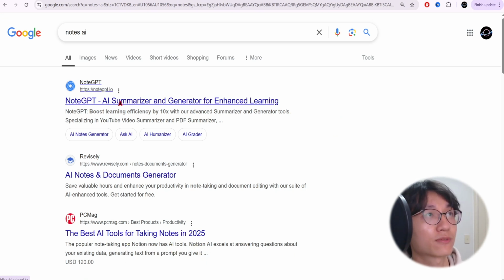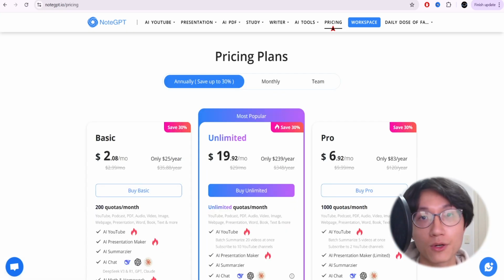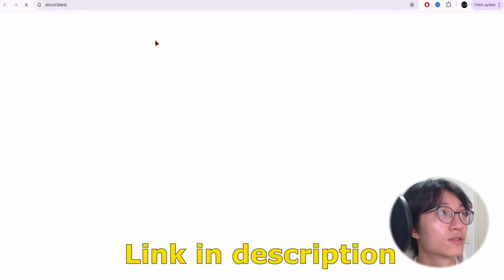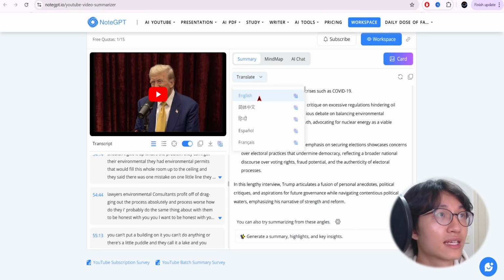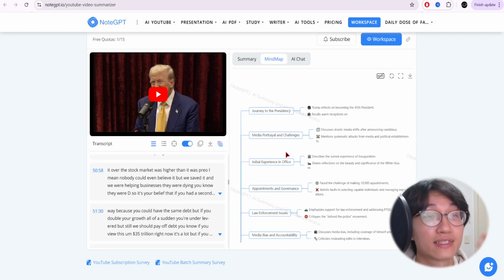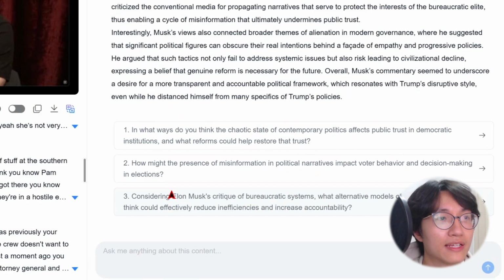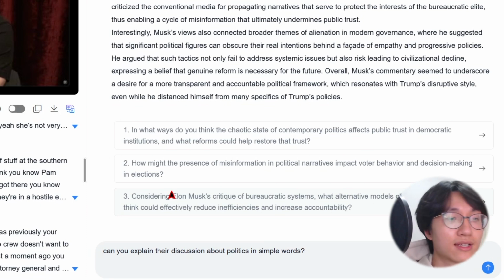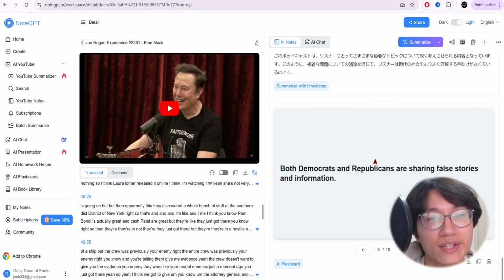How to Summarize Very Long Youtube Videos 📽 (NoteGPT Tutorial Review)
In this video, I show you how to summarize very long YouTube videos, like lectures and podcasts, using an amazing AI tool called NoteGPT. I cover how to sign up for a free NoteGPT account, how to use the YouTube video summarizer feature, how to generate mind maps, flashcards, and even ask AI questions about any video's content. My purpose is to help you save time by quickly getting the key points from 3-hour or even longer videos, making studying, note-taking, or content reviewing way easier. If you're looking for a simple yet powerful way to summarize YouTube videos, presentations, or podcasts, this NoteGPT tutorial and review will show you everything you need to know!

Timestamp:
Coming soon!